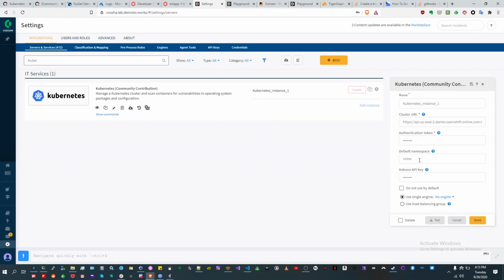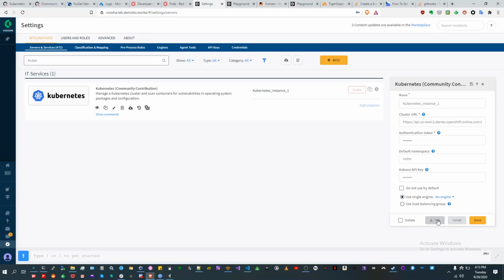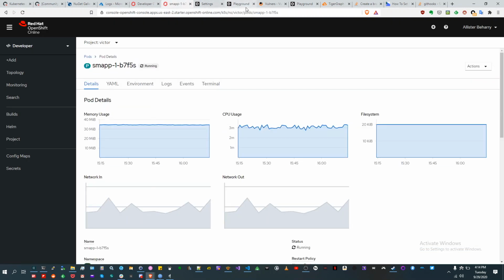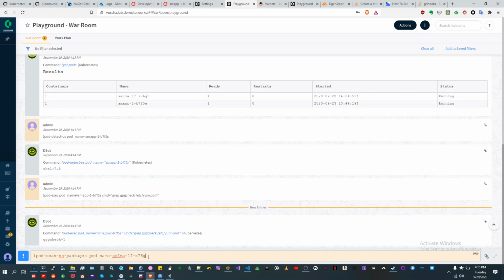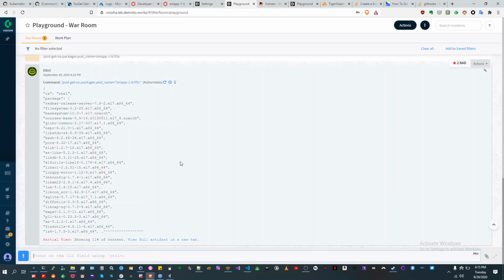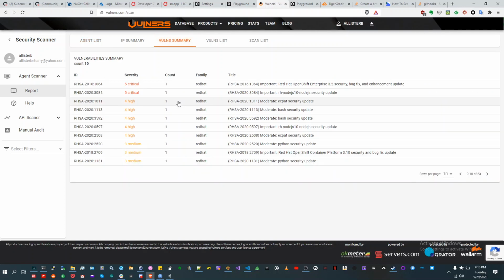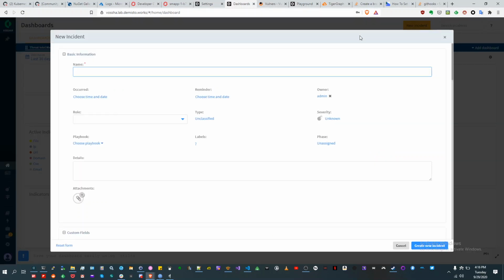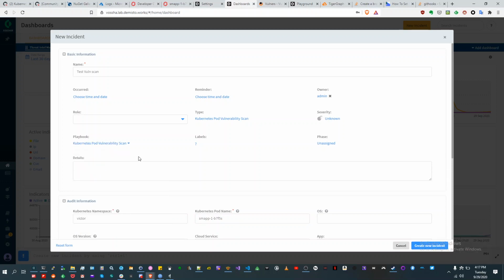Kubernetes integration for XSOAR